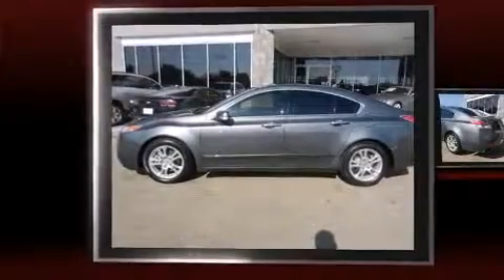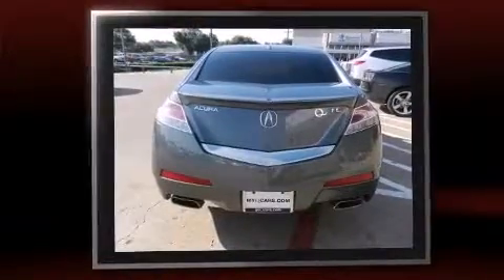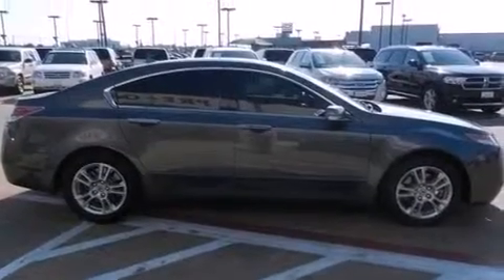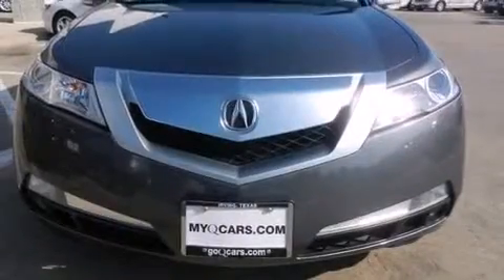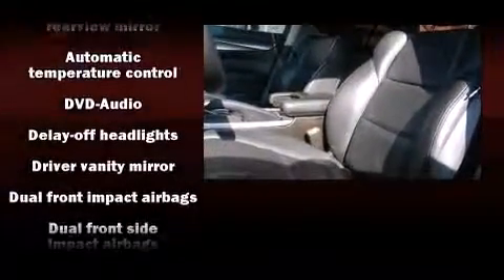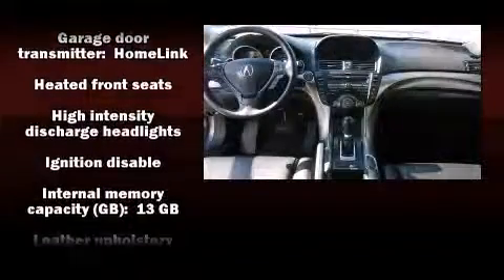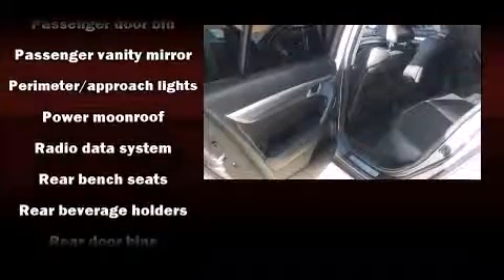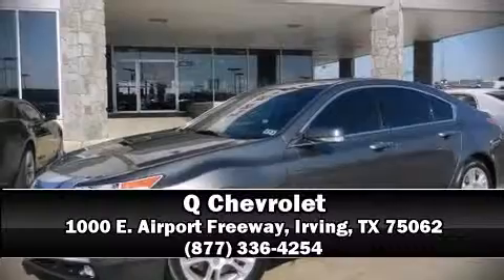2009 Acura TL 3.5 w/Technology Pkg in Irving, TX 75062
Q Chevrolet
1000 E. Airport Freeway

The 2009 Acura TL. With less than 40,000 miles on the odometer, this 4 door sedan prioritizes comfort, safety and convenience. It features a front-wheel-drive platform, an automatic transmission, and a 3.5 liter 6 cylinder engine. Top features include front bucket seats, leather upholstery, heated seats, front dual-zone air conditioning, turn signal indicator mirrors, reverse sensing system, cruise control, and remote keyless entry. With high intensity discharge headlights illuminating your path, you'll always appreciate maximum visibility. For drivers who enjoy the natural environment, a power moon roof allows an infusion of fresh air. Audio features include a CD player with MP3 capability, steering wheel mounted audio controls, and 12 speakers, providing excellent sound throughout the cabin. Acura ensures the safety and security of its passengers with equipment such as: dual front impact airbags, head curtain airbags, traction control, anti-whiplash front head restraints, ignition disabling, and 4 wheel disc brakes with ABS. You'll see better when backing up thanks to rear park assist, which watches out for obstacles behind your vehicle. It also arrives with a Carfax history report, providing you peace of mind with detailed information. Are you ready to experience this vehicle for yourself?